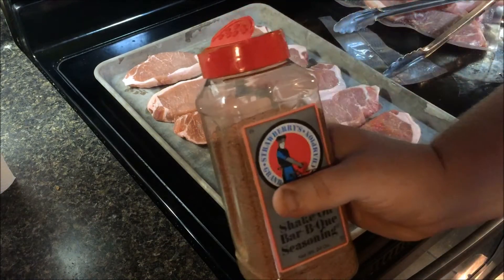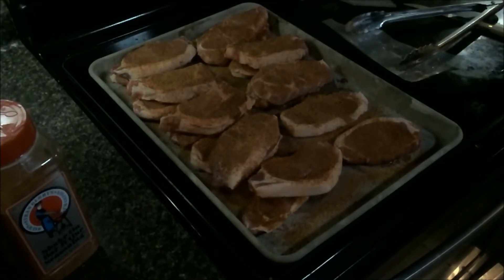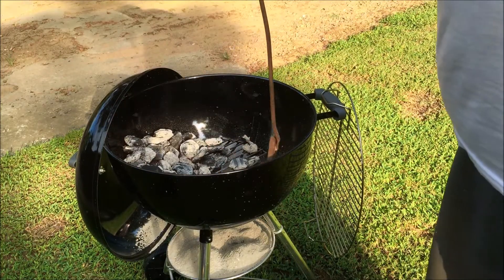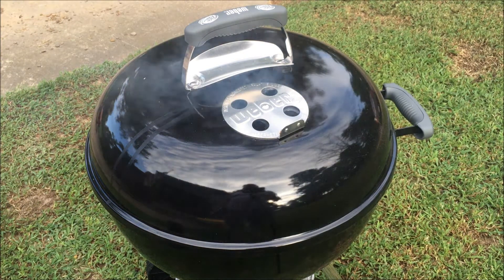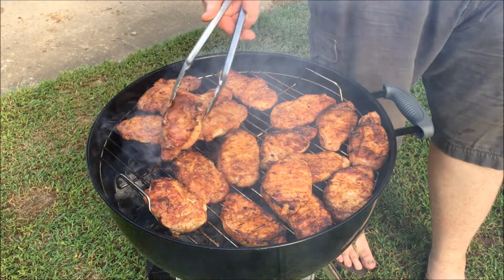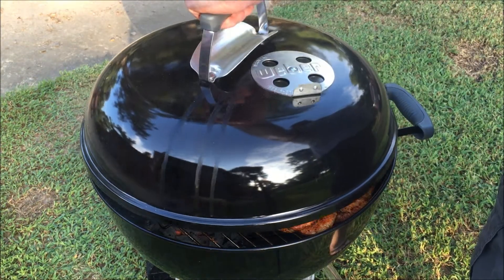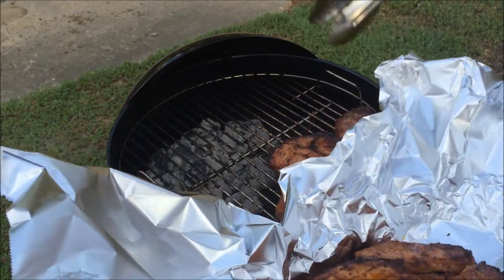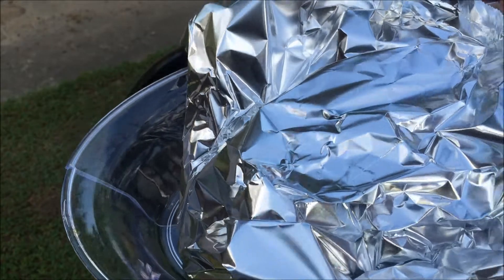Grilling Pork Loin Chops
Just a short vid on how I grill pork loin chops hope you enjoy!